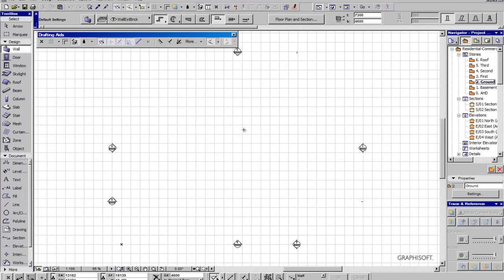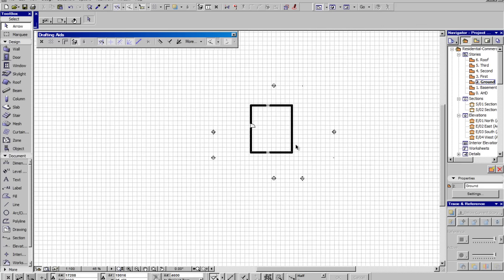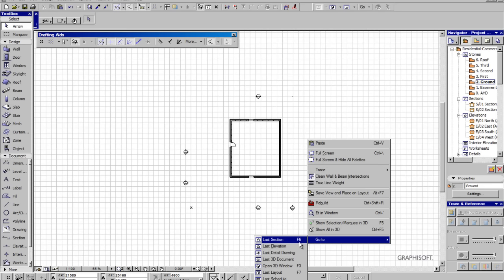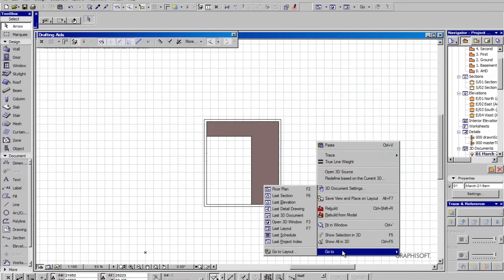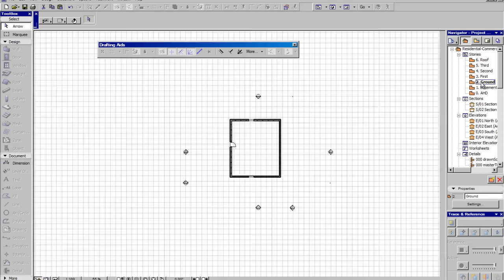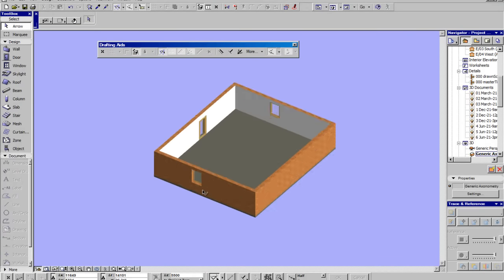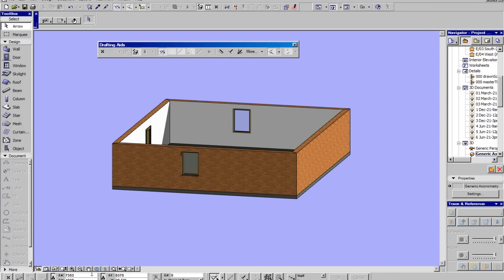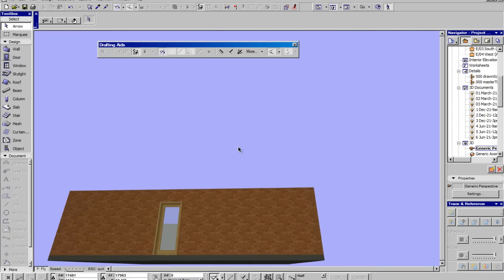Archicad Mini Tutorial 03 - Icon Navigation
This Archicad Mini Tutorial introduces the process of navigation using the icon buttons. I found I needed to create this tutorial to help my mac students.

Useful Books
Mastering Autodesk Revit 2018
ArchiCAD for AutoCAD Users
The Sketchup Workflow for Architecture
101 Things I Learned in Architecture School
A Pattern Language
Blender For Dummies